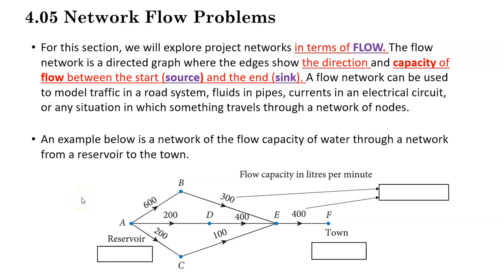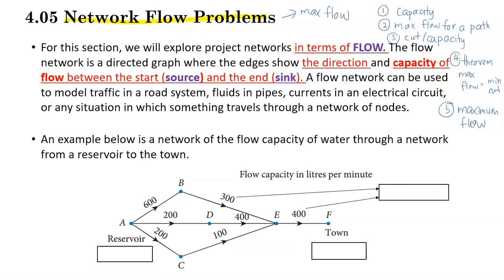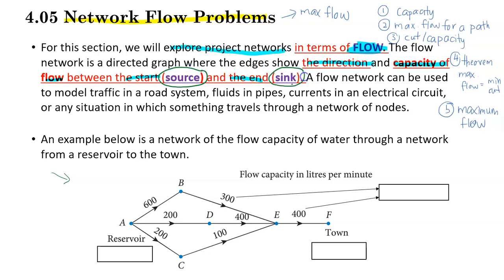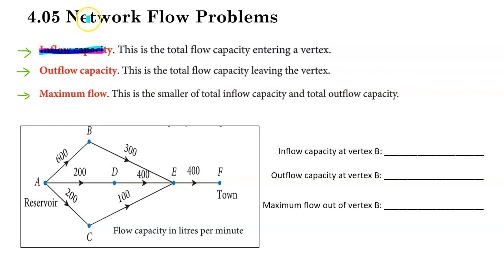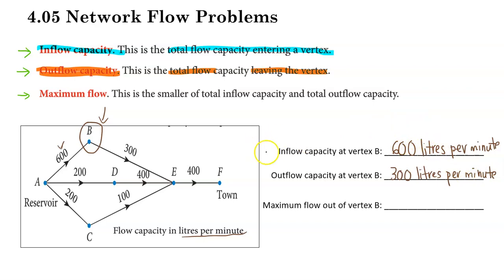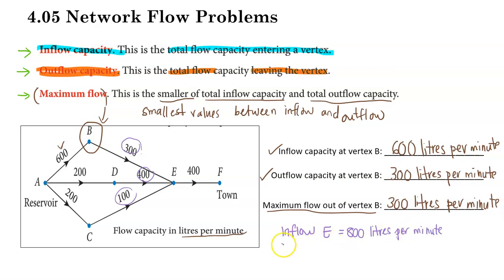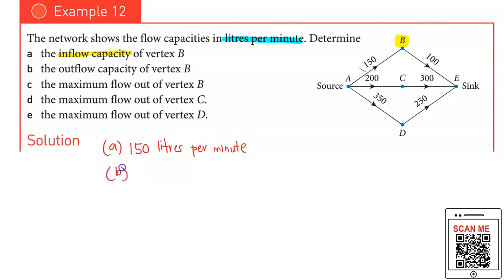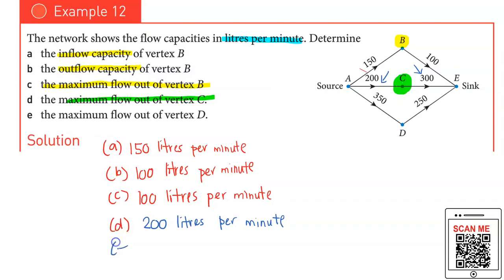MAA: Lesson 4.05 Network Flow Capacity